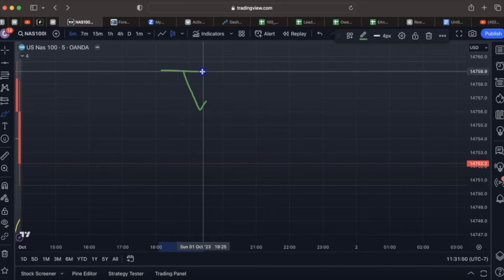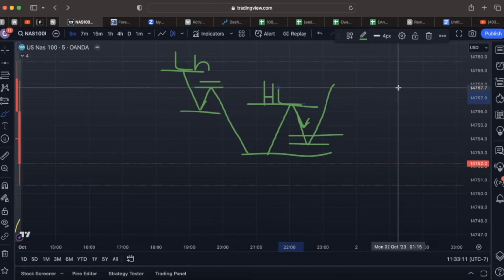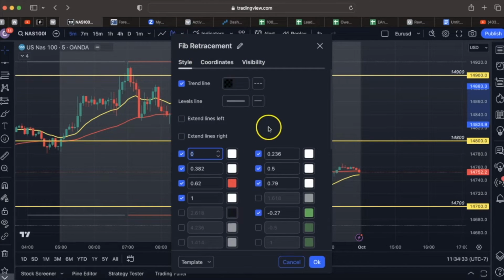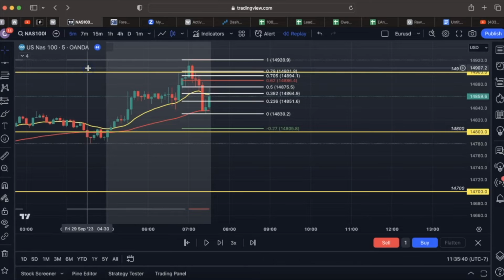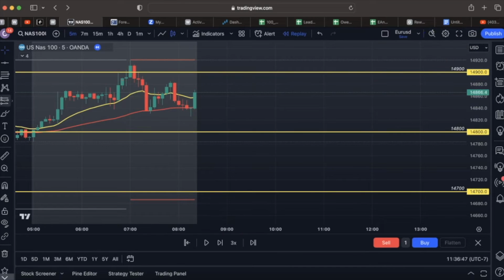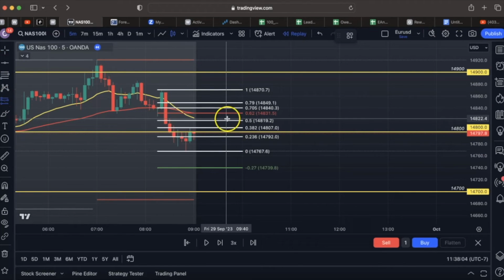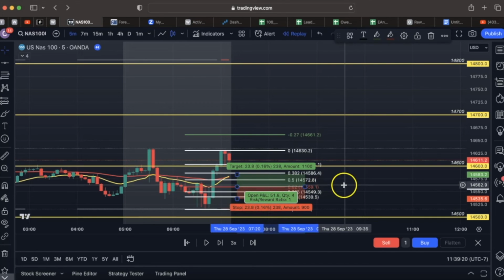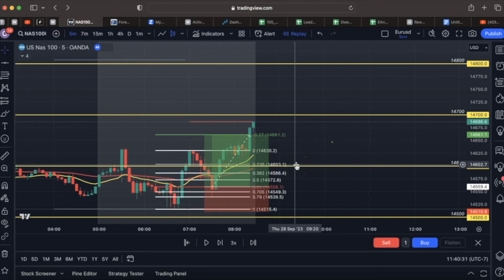Make $10,000/month With The Fibonacci Retracement | Colt Mosdef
✅✅Use This To Pass ANY FTMO or MFF Challenge | Colt Mosdef